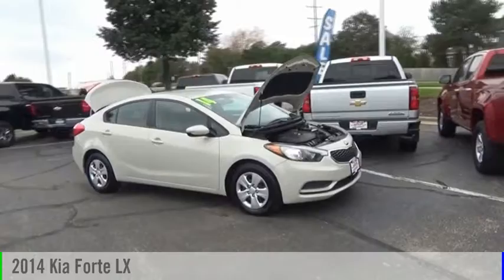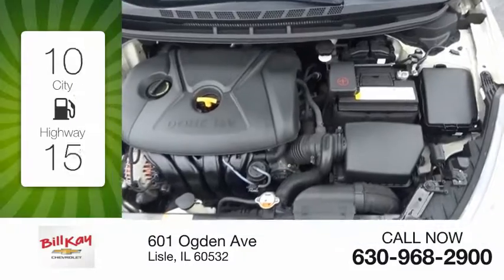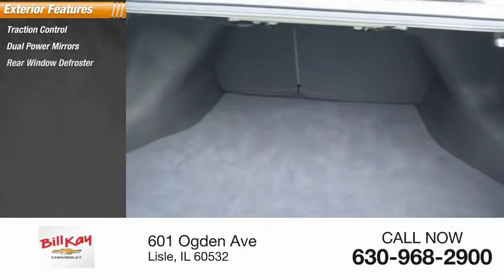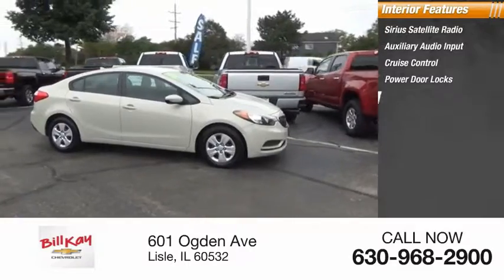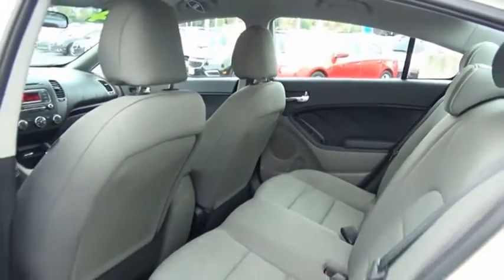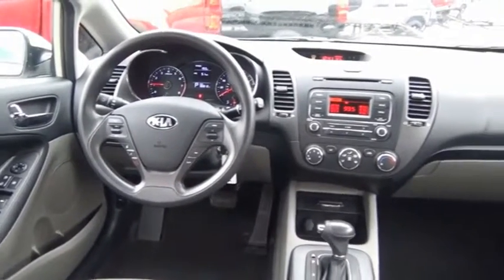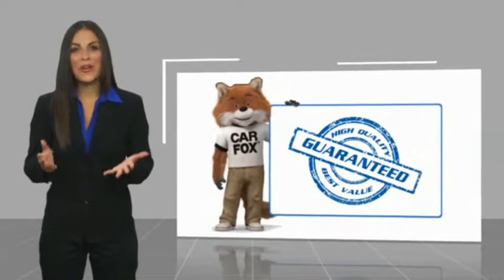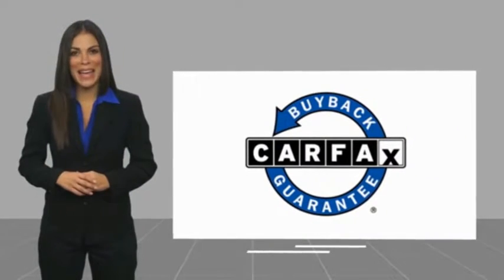2014 Kia Forte Used JP24395A KNAFK4A63E5190933 2014 Kia Forte LX JP24395A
Clean CARFAX. Desert Sand 2014 Kia Forte LX FWD 6-Speed Automatic 1.8L I4 DOHC Dual CVVT36/25 Highway/City MPGAwards:  * 2014 KBB.com 10 Tech-Savviest Cars Under $20,000   * 2014 KBB.com Brand Image AwardsBill Kay specializes in financing and serves the Naperville, Lisle and Downers Grove area. If you're an 800 seeking low rates, or have tarnished credit looking for an approval, we can help. Prior bankruptcies, repossessions, matricula, TIN, no money down... no problem. Let us help you The Bill Kay Way!Reviews:  * Spacious interior for both sedan and coupe; many upscale features available; strong engines on EX and SX trims; easy-to-use controls; lengthy warranty coverage. Source: Edmunds  * The 2014 Kia Forte's key strengths include its good looks, great tech and a generous warranty. Source: KBB.com  * The peppy, economical, four-door Kia Forte has been redesigned for 2014! It's larger and roomier than the previous generation of Fortes, and boasts a new, sportier exterior. As with all Kia models, the 2014 Forte packs a lot of bang for your buck. The quieter engine and refined suspension mean a pleasant ride that feels like a larger, more expensive car. You can choose either the six-speed manual transmission, only available in the LX trim, or the six-speed automatic with overdrive that is standard in the EX and an option in the LX. Depending on your choice of trim, you'll enjoy fuel economy ranging from an EPA estimated 24 MPG in the city, to 37 MPG on the highway. The trunk is generously-sized, larger than most compact vehicles, meaning you can fit all your gear, from groceries to golf clubs. Standard equipment includes steering wheel mounted audio controls, electronic stability control, and heated door mirrors. For added style, consider the available Premium Package, with items such as leather seat trim, power sunroof, push button start, ventilated driver's seat and heated steering wheel. The Forte is also offered as a five-door hatchback, and the sporty two-door F